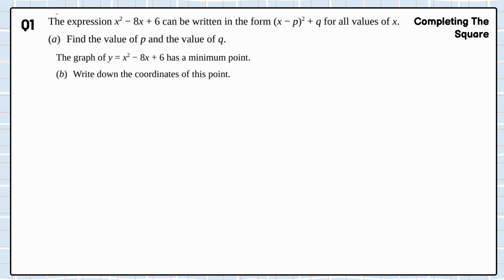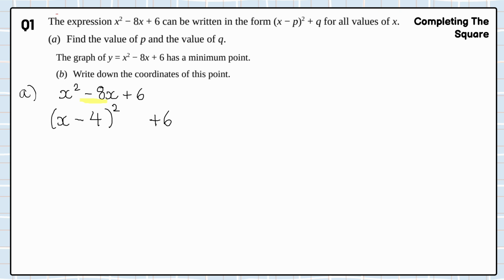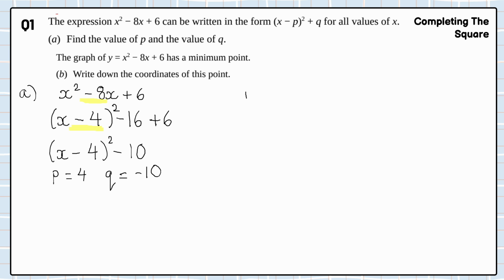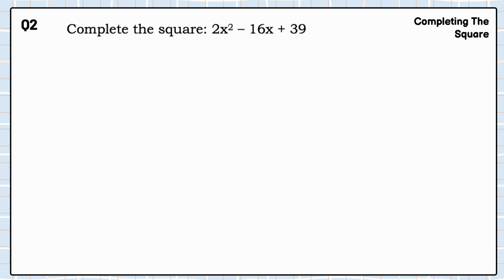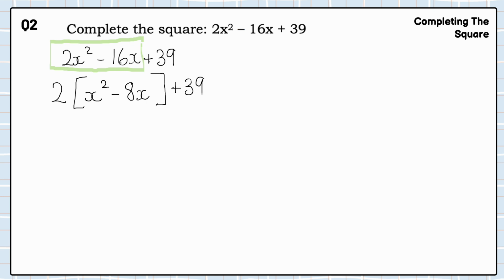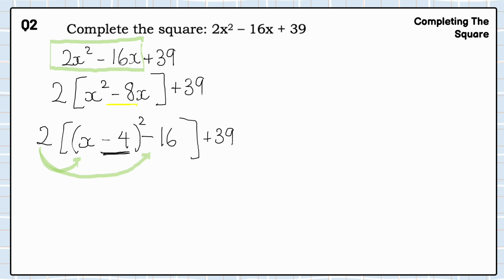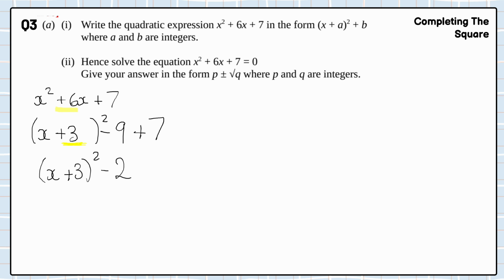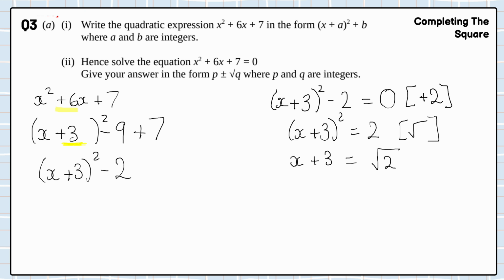Completing the Square in less that 10 minutes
"In this video, I go through some exam-style questions on completing the square, showing a step-by-step method on how to complete the square.